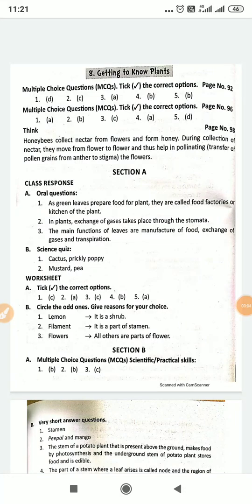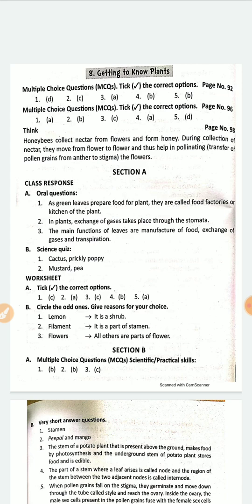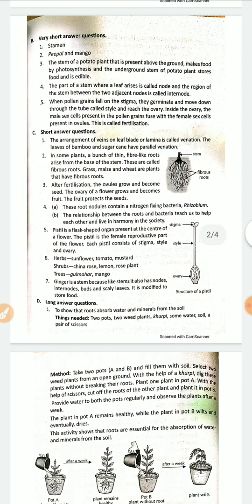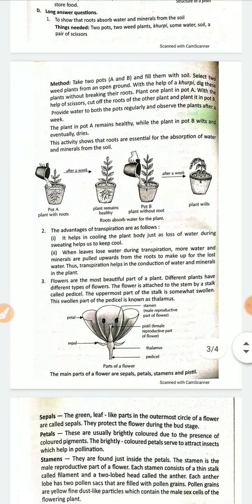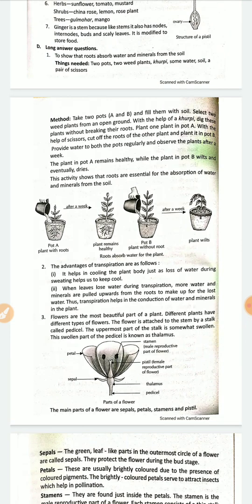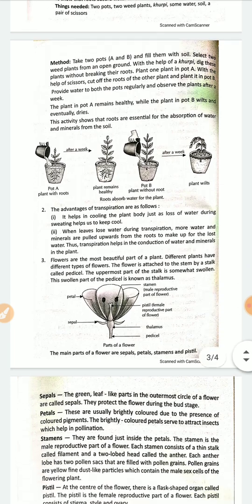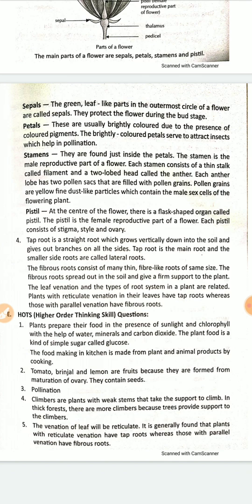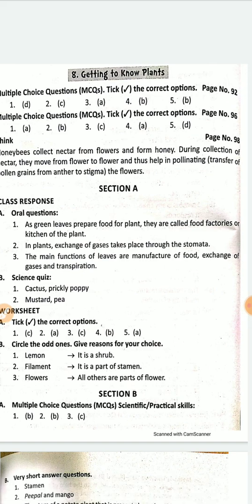CLASS 6 th Chapter 8, Getting to know Plants.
CLASS 6 th, Chapter 8, Science.Getting to know Plants.
Book exercise and question answers of Cordova learning Science.